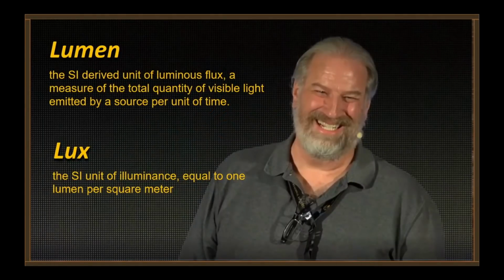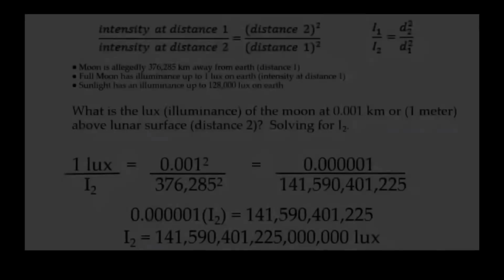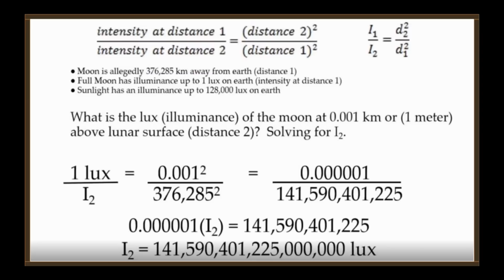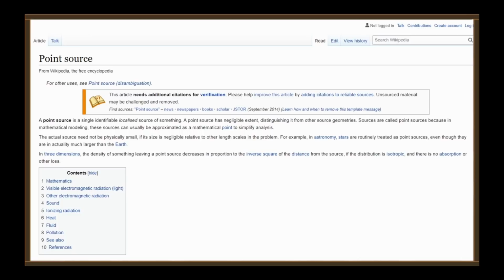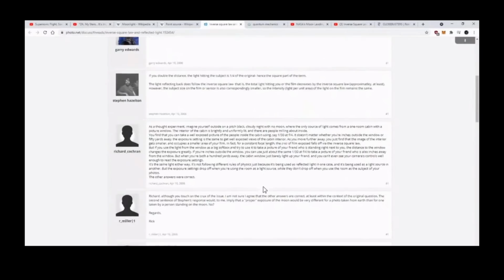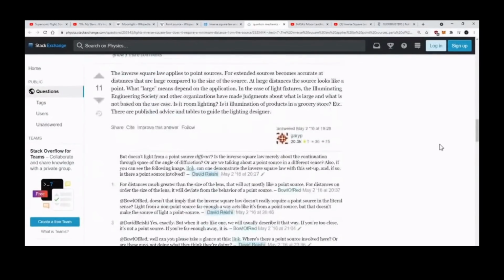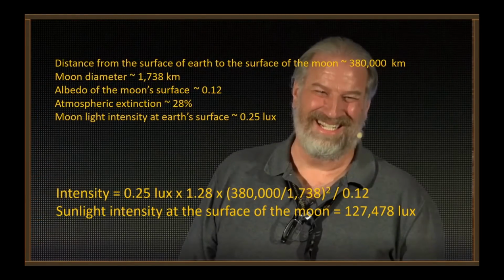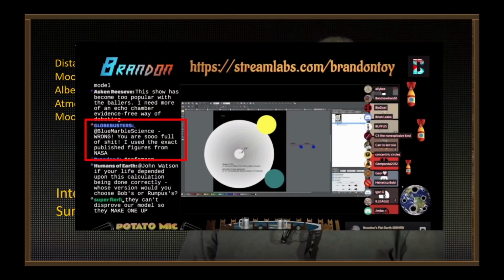Bob Knodel's Inverse Square Debacle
Bob Knodel has been screwing this calculation up for years now. It's time we teach this fool how to do arithmetic.